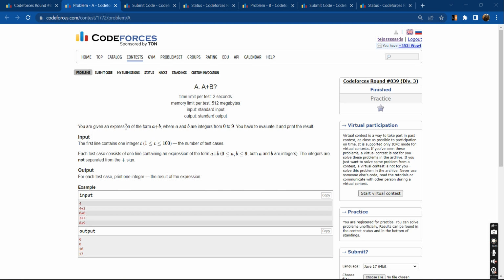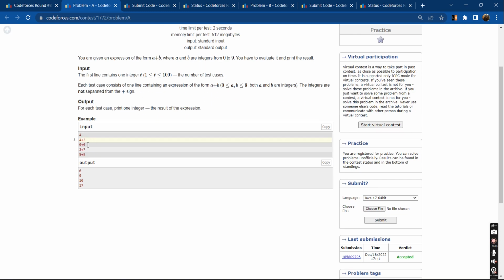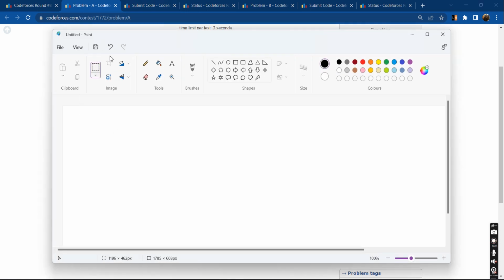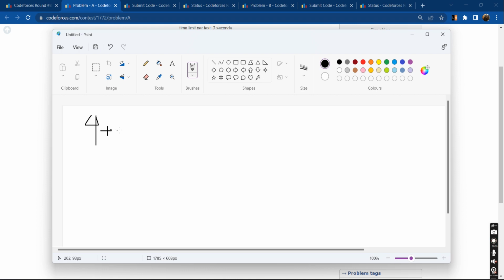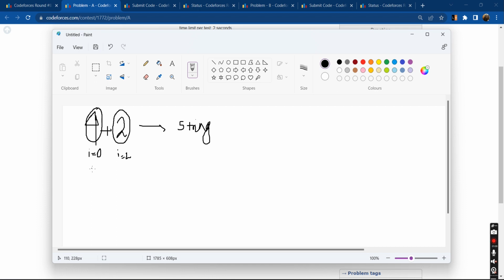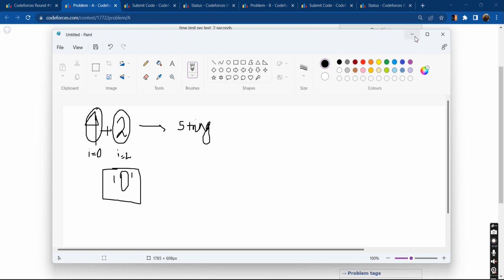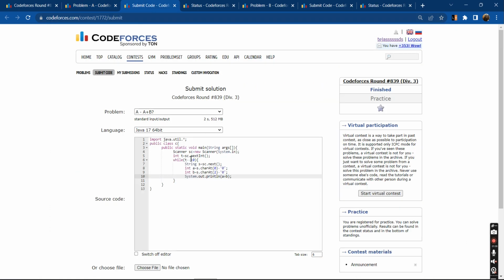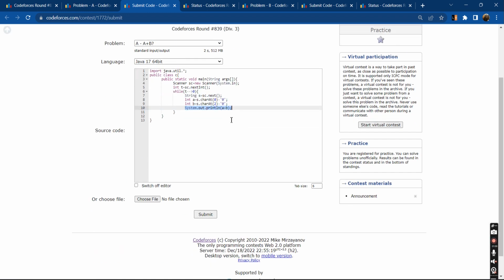A. A+B? | Codeforces Round #839 (Div. 3) | DCC NIT-A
Codeforces Round #839 (Div. 3) || A. a+b? || Tejashwadeep Jha (EE'25)

Happy Coding!